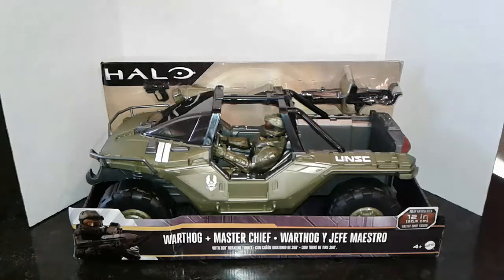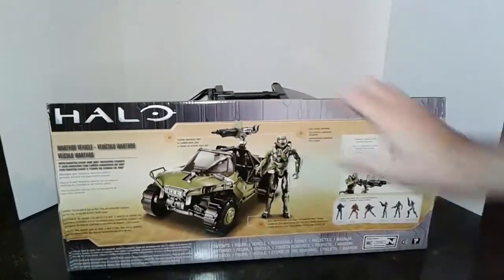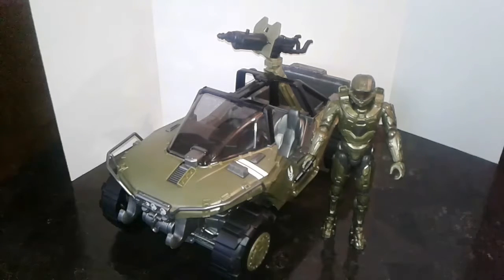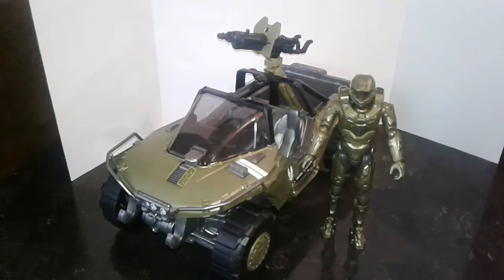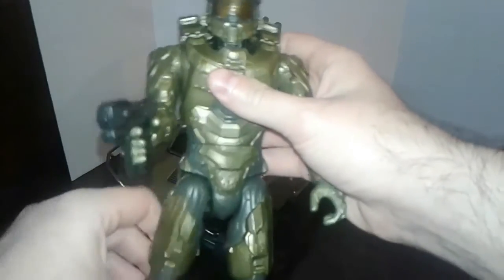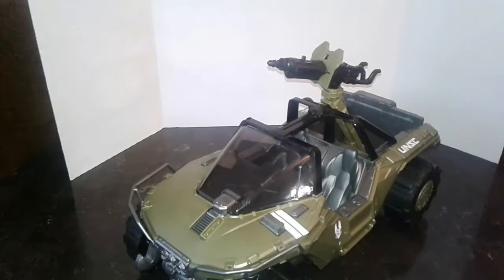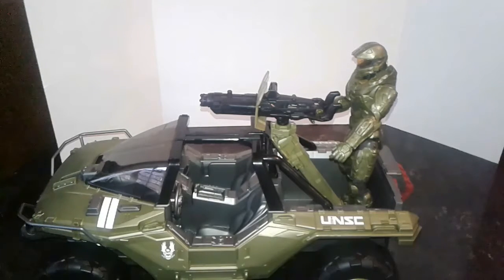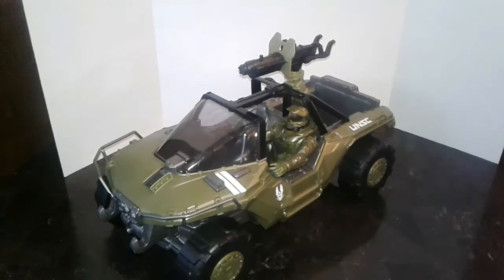Mattel HALO Warthog and Master Chief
Tech specs:  21" L
                        10.5" A
                        10" H